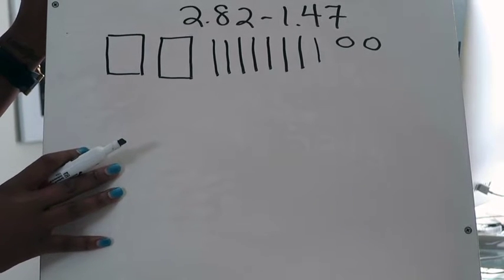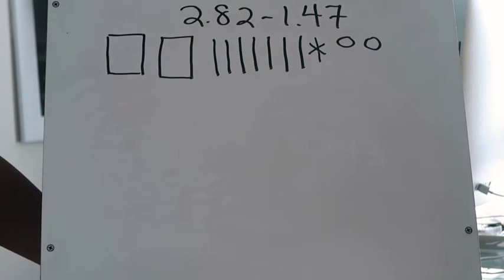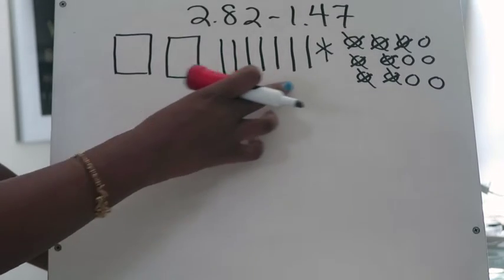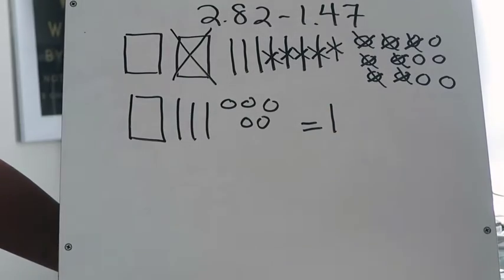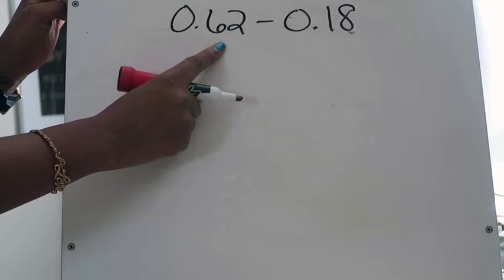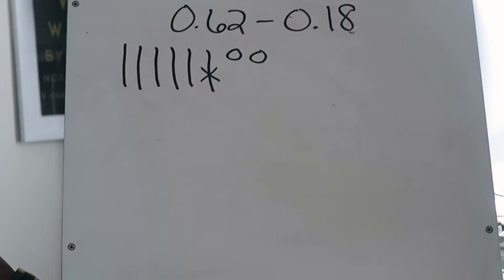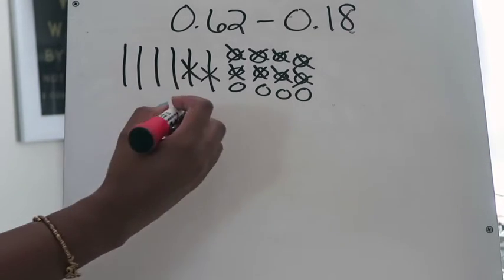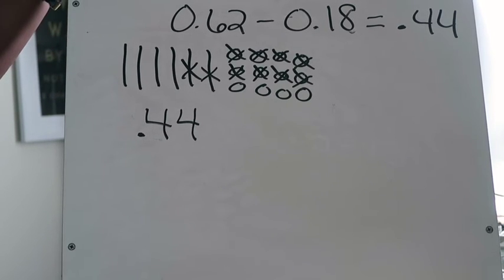Lesson 3.6: Decimal Subtraction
In this lesson you will learn how to use a quick picture to subtract two decimals. These quick pictures are a visual representation of what is happening when you are regrouping/ borrowing when subtracting.